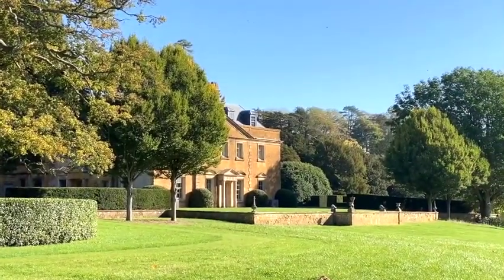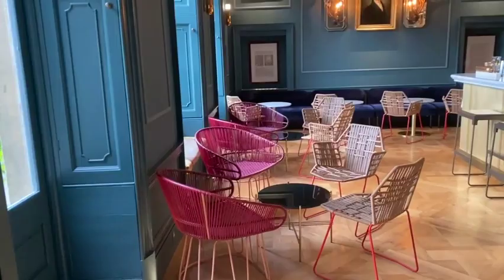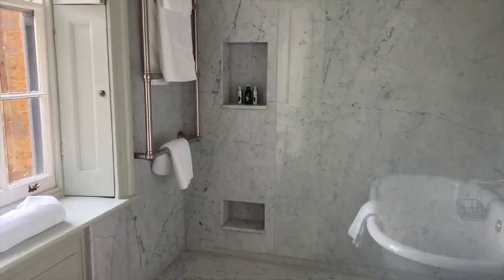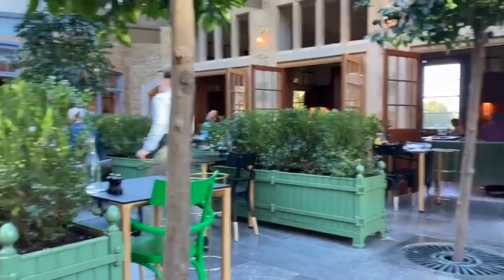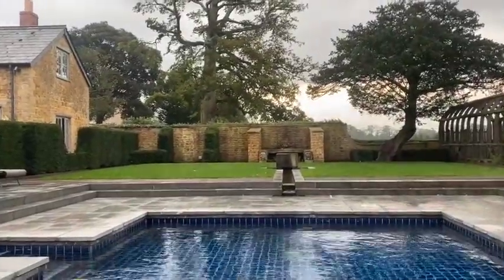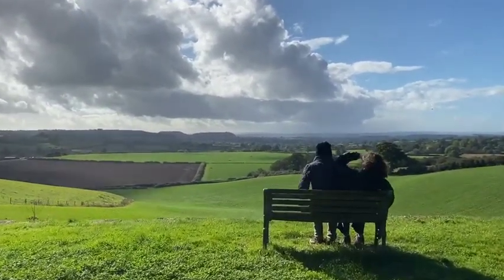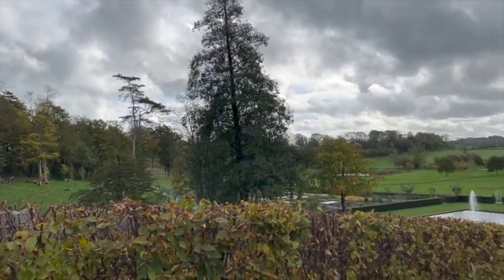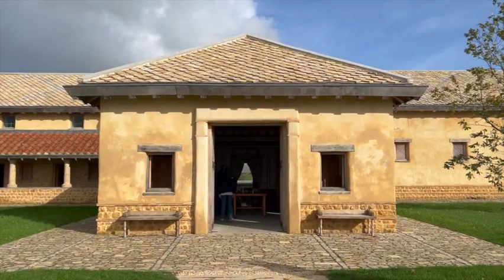The Newt in Somerset full hotel tour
We just love the Newt in Somerset where we've been four times! If you are looking for a place to stay in the beautiful Somerset countryside, look no further than The Newt!

00:01 - The Newt in Somerset
00:09 - Stable Rooms
00:14 - The Clock House
00:22 - The Granary
00:32 - Hadspen House
01:45 - Hadspen Garden View Room
02:16 - Cosy Room
05:43 - The Farmyard

In this full hotel tour, I'll take you on a tour of the hotel, show you the Farmyard at the Newt, the Newt gardens, the spa at the Newt of course and give you tips on the best rooms to book.
Read the full review with more info and photos of the Newt hotel